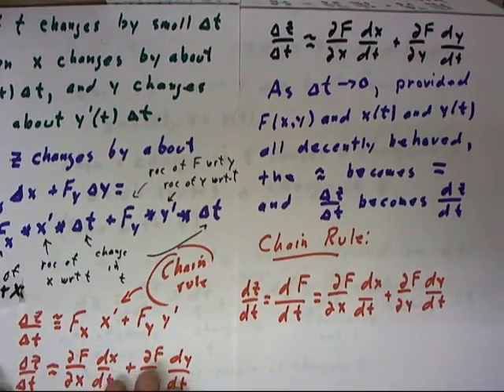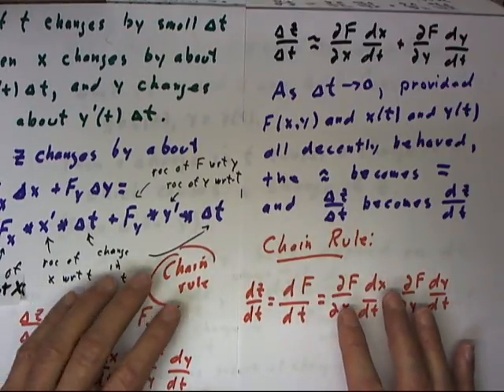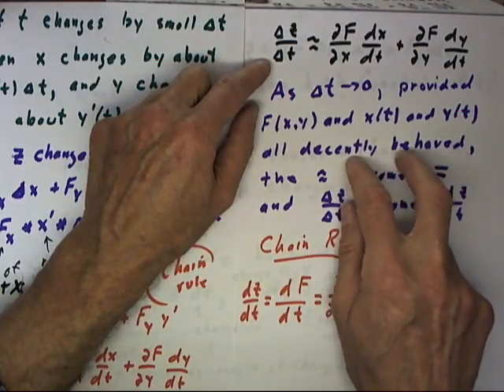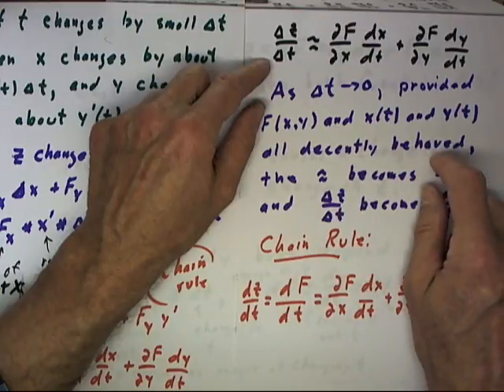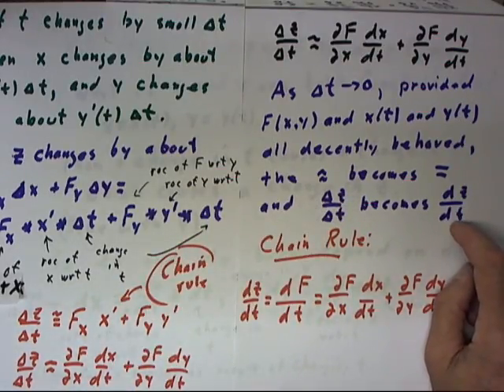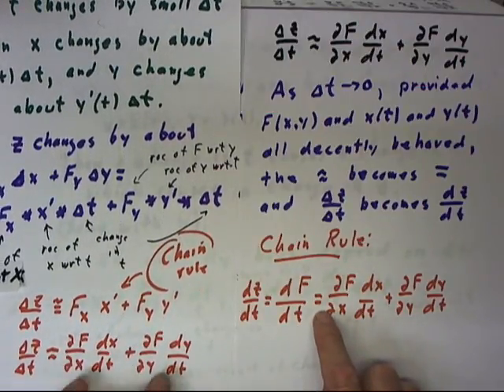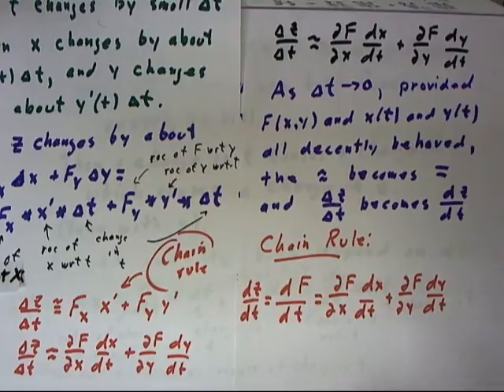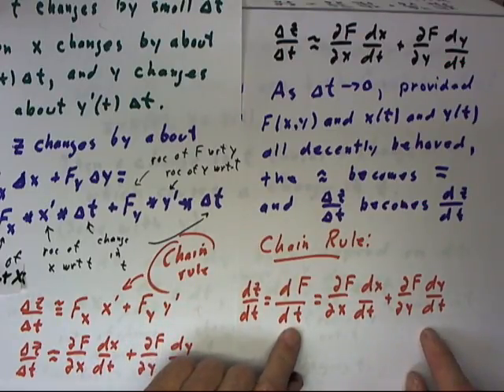multivar 11 32